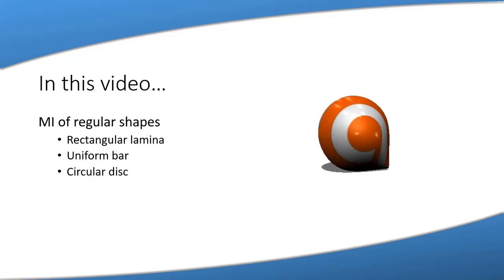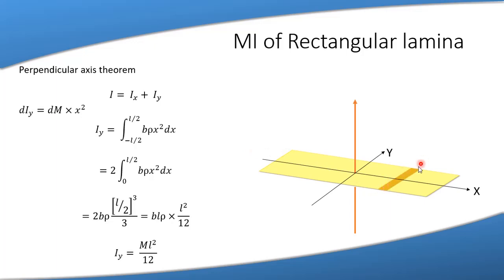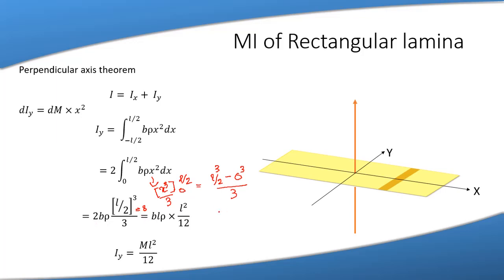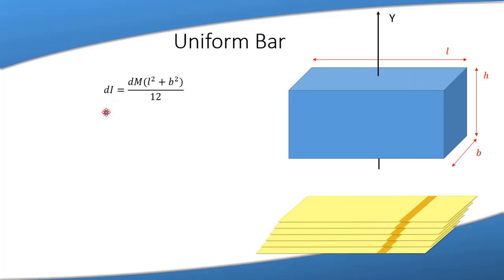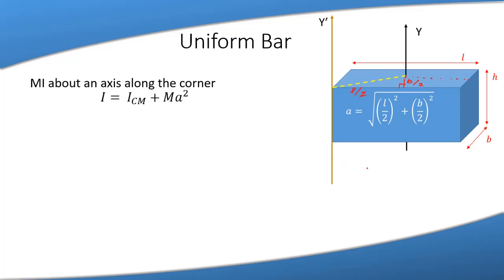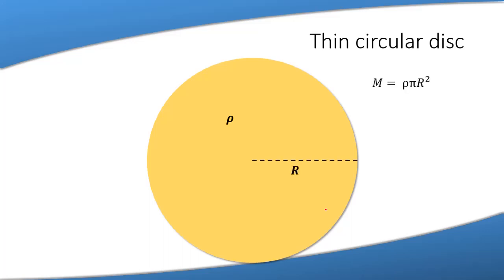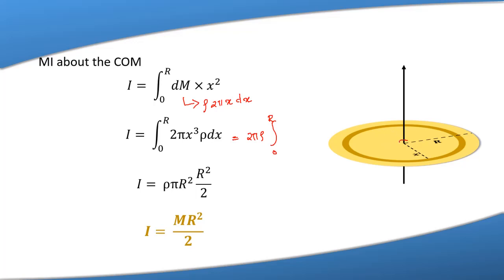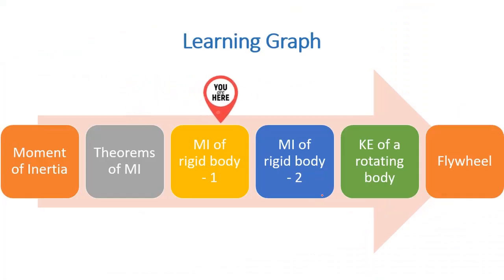Dynamics of Rigid body | Lecture 3 | Kerala University | Complementary Physics | Semester 1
Moment of Inertia of rigid bodies
1. Rectangular lamina
2. Uniform bar
3. Circular disc

From
Rejeena R Sebastian
Guest Lecturer